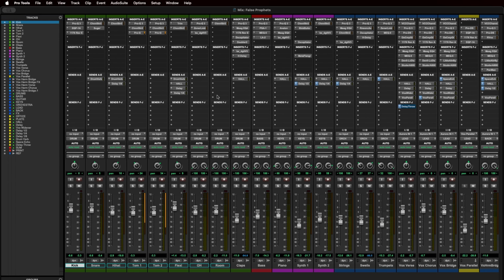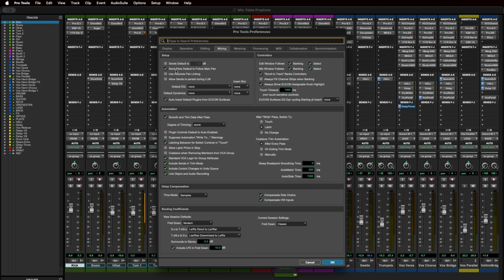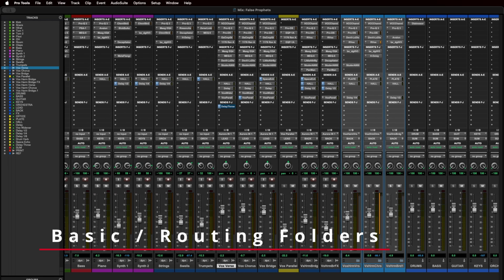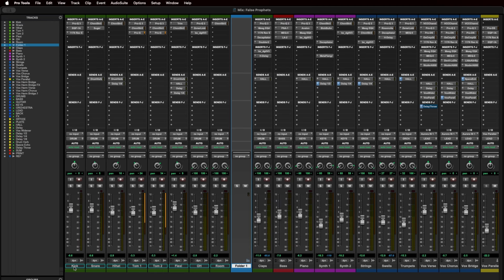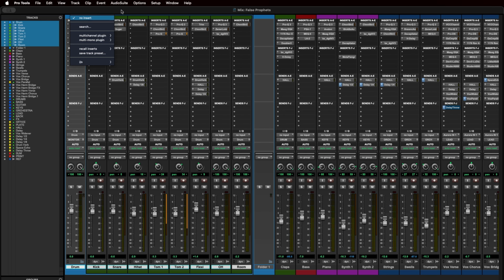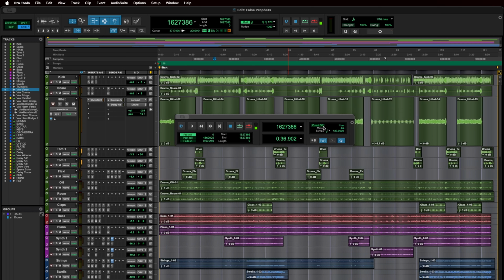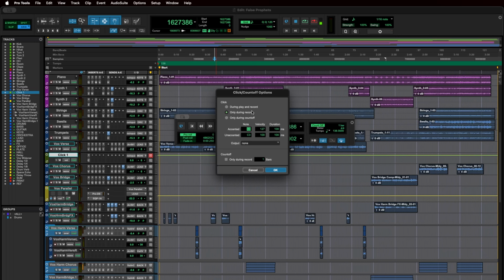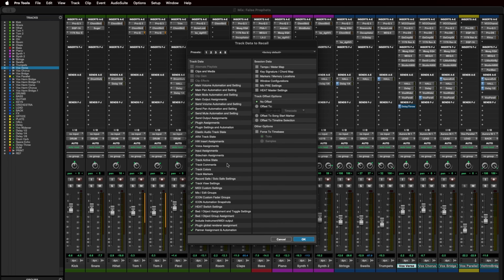5 Workflow Tips for Starting With Pro Tools | Studio Talk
Switching from a DAW like Logic or Ableton to another is often ridiculed by how different behaviours are in setup, UI and processing! I put together 5 tips that make it easy to avoid some of the mistakes I made when starting out in Pro Tools!

00:00 - Intro
00:13 - Panning / Follow Main Pan
01:17 - Folders (Basic / Routing)
02:24 - Transport Window + Click Tracks
03:30 - Insert / Send Display in Edit Window
03:41 - Track Presets

Let me know some things that are completely different in Pro Tools from other DAWs! Any big gotchas? Put them in the comments down below!

🔥 About Fireflake:
Florian Aschenbrenner, known as Fireflake, is an innovative artist, songwriter, and producer who blends Pop, Hip-Hop, and Orchestral elements to create a sound that stands out in the music world. With rich melodies, unforgettable lyrics, and genre-defying compositions, there's something for everyone.